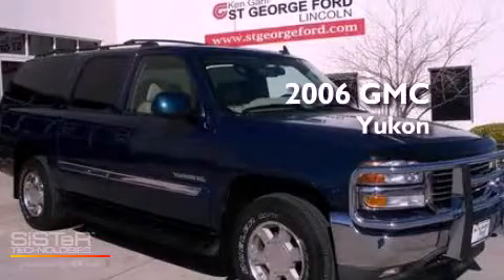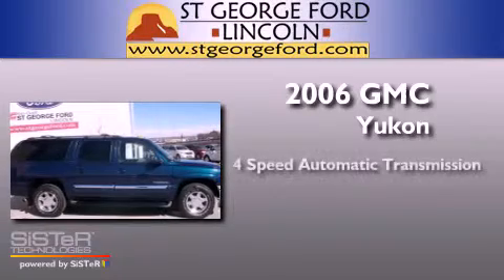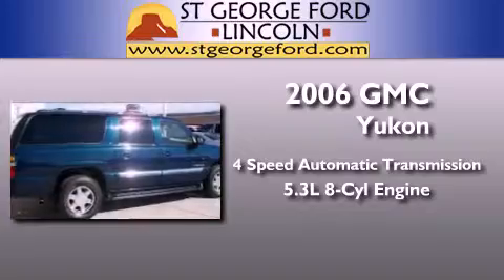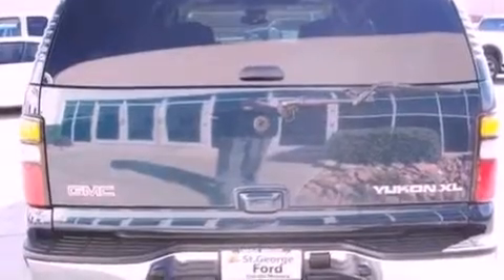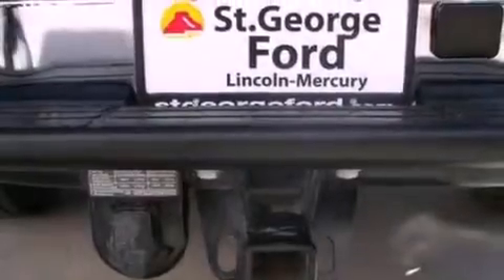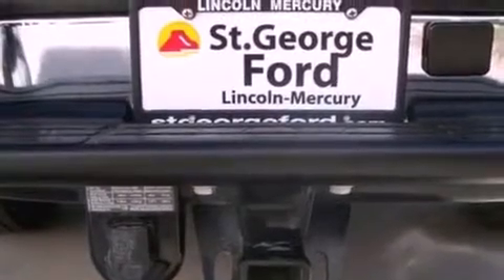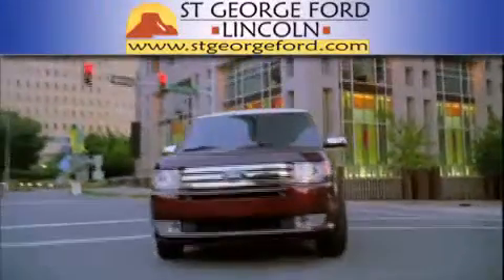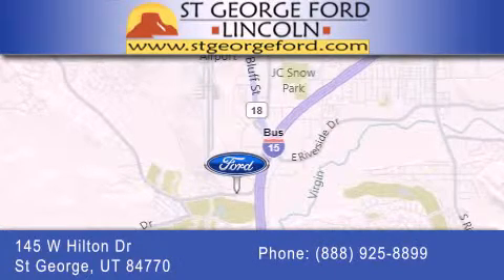2006 GMC Yukon St George UT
Year : 2006
 Make : GMC
 Model : Yukon
 Engine : 5.3L V8 16V MPFI OHV FLEXIBLE FUEL
 Trans . : 4-SPEED AUTOMATIC
 Exterior : DEEP BLUE METALLIC
 Miles : 80,502

 Stock : 0B26932